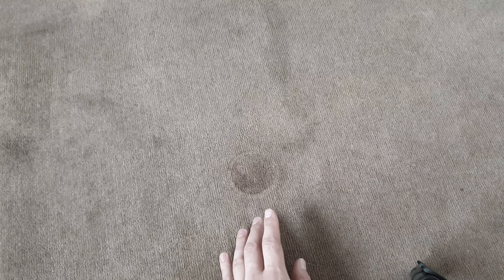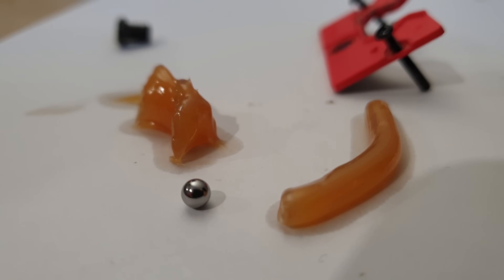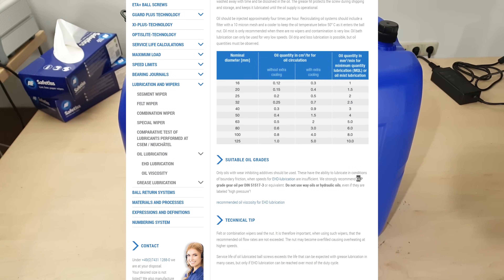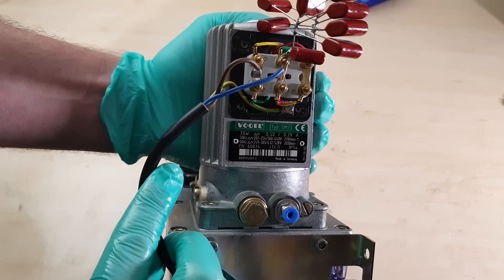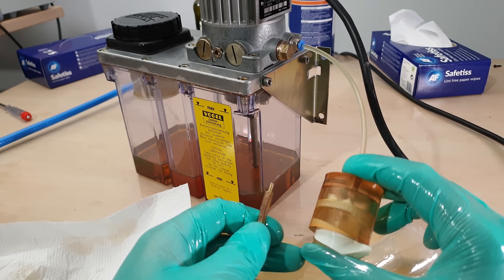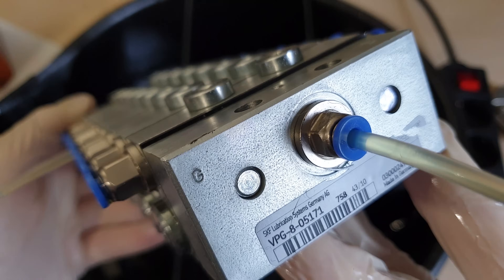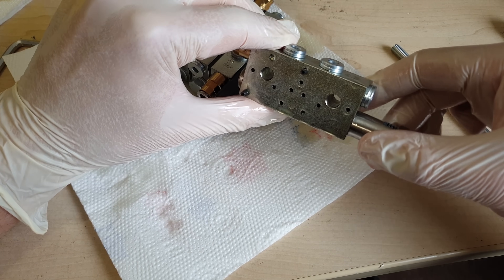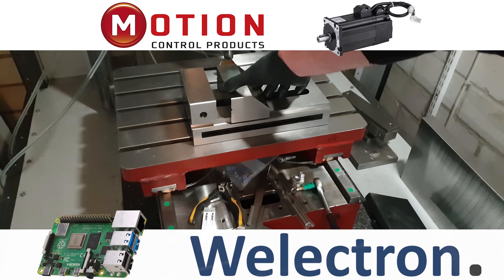Central Lubrication System for the CNC